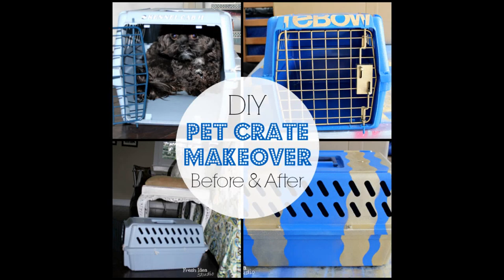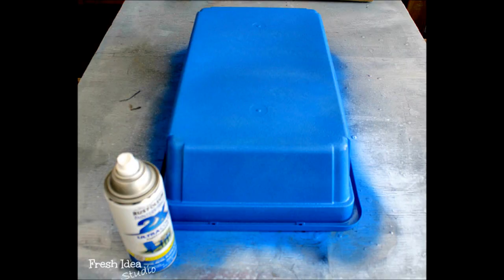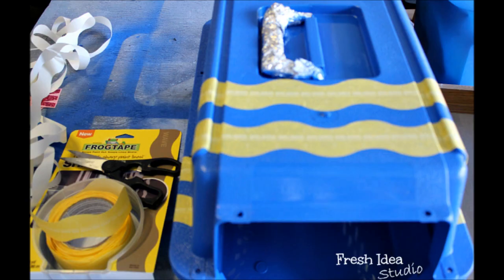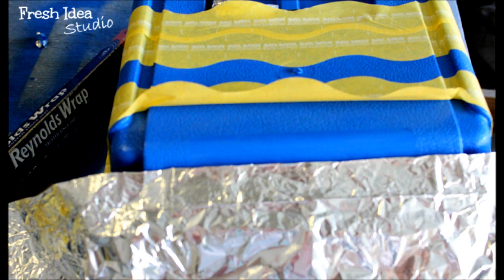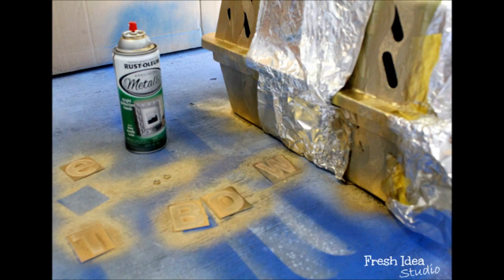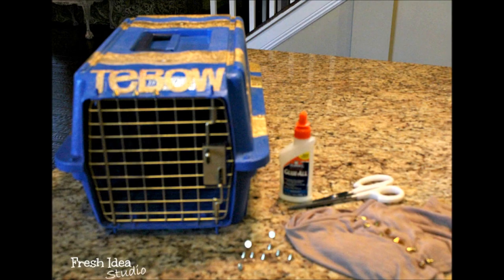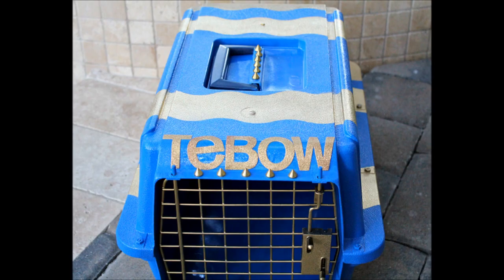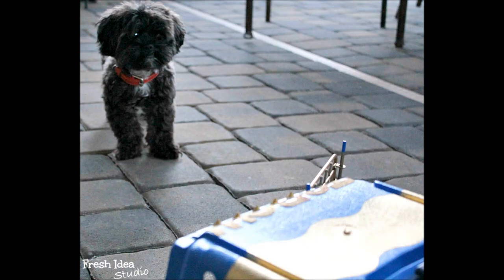DIY Pet Crate Makeover from Fresh Idea Studio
A DIY Pet Crate Makeover like no other and the 1st Annual Vintage Thirft Store Blog Tour benefiting Rescue Animals from Fresh Idea Studio.com